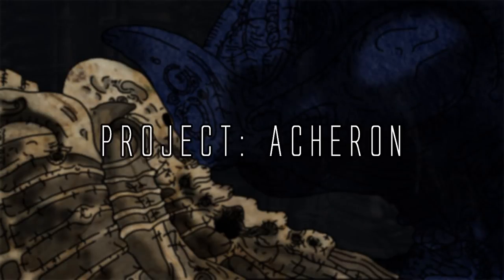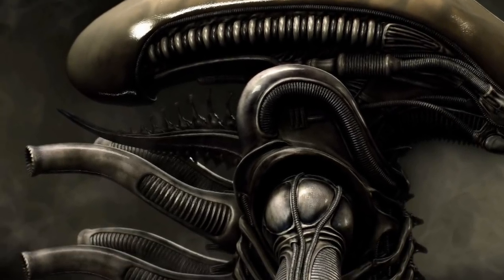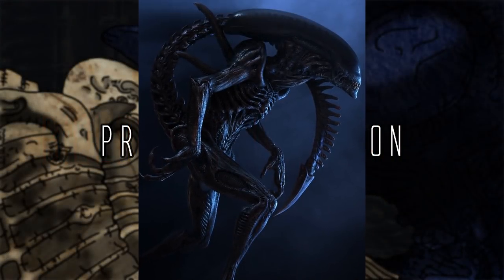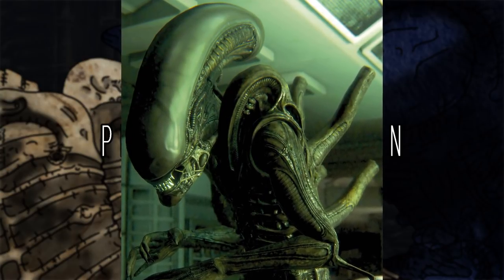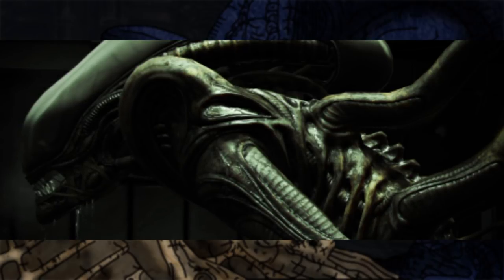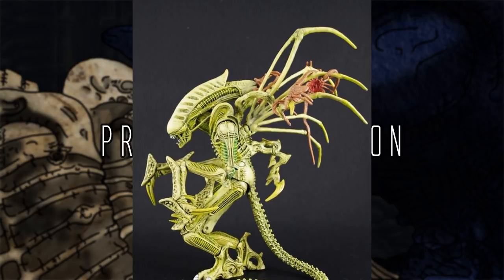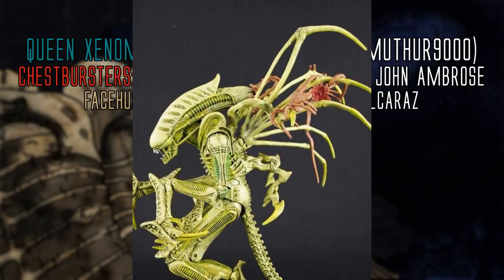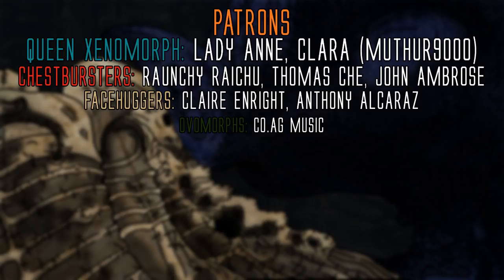Xenomorph Dorsal Tubes (Spines) Explained - Biology Explained